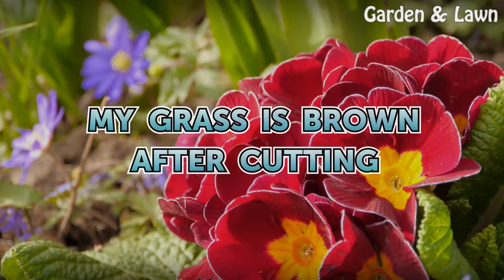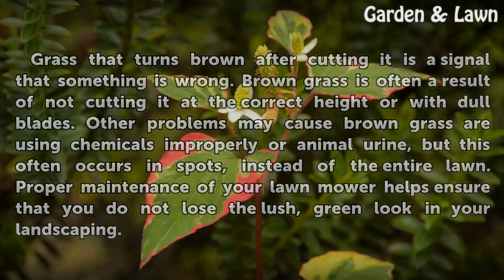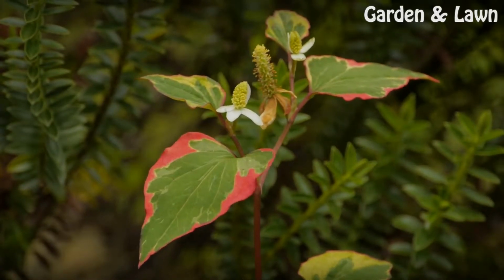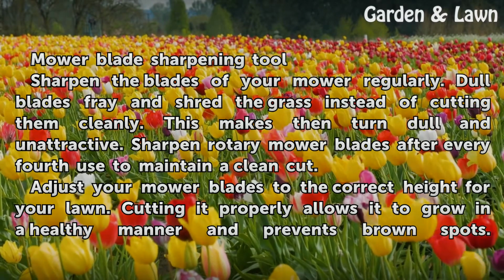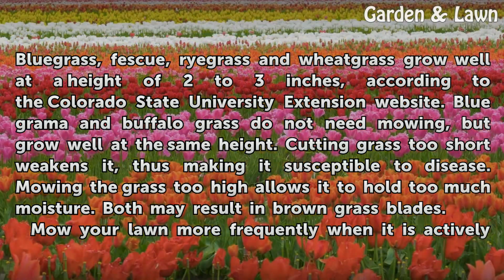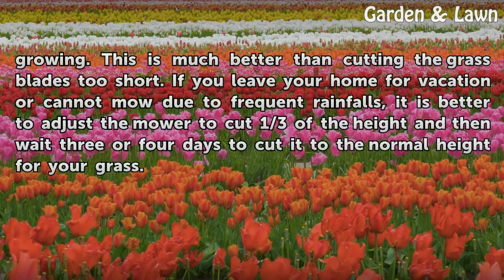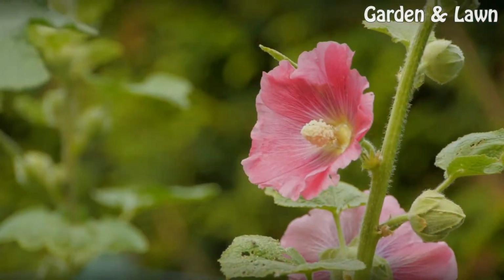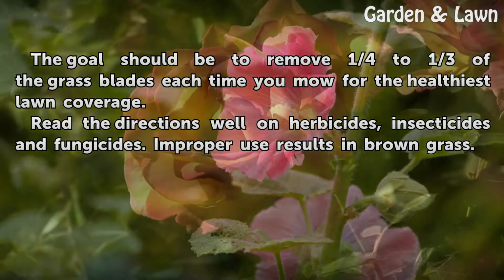My Grass Is Brown After Cutting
My Grass Is Brown After Cutting. Grass that turns brown after cutting it is a signal that something is wrong. Brown grass is often a result of not cutting it at the correct height or with dull blades. Other problems may cause brown grass are using chemicals improperly or animal urine, but this often occurs in spots, instead of the entire lawn.

Table of contents My Grass Is Brown After Cutting
Things You'll Need 00:44
Tips & Warnings 01:57